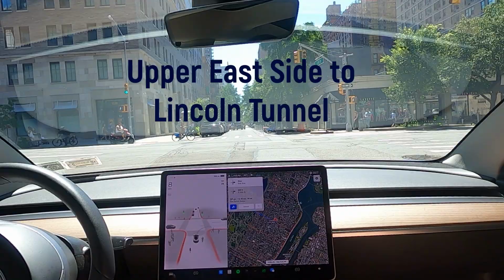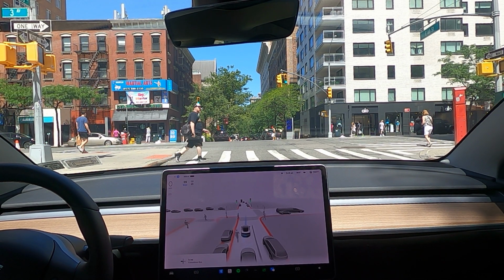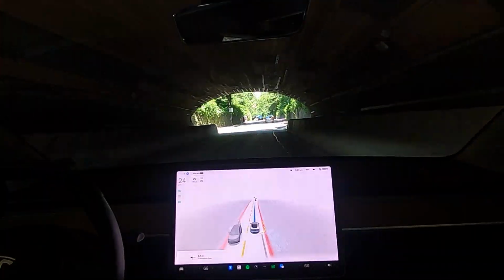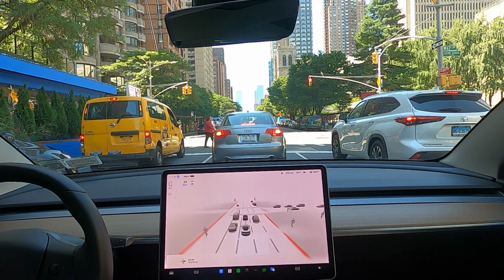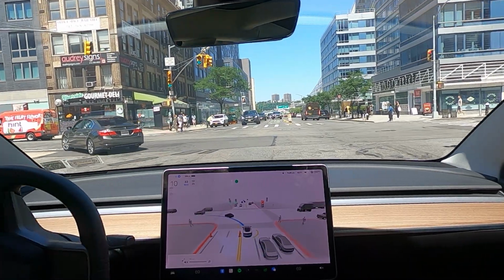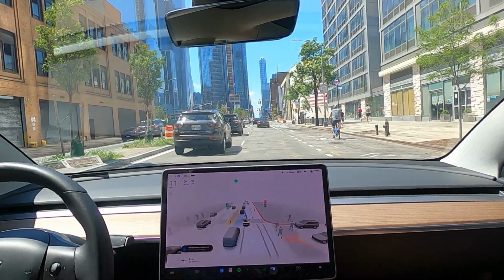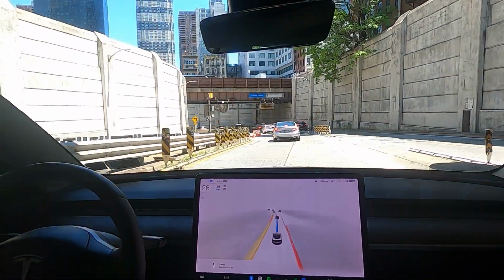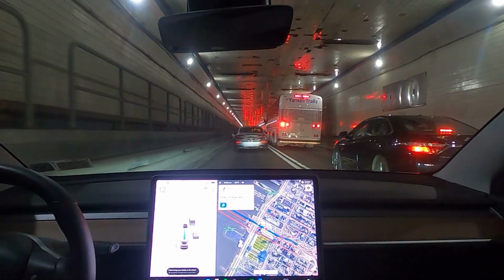Tesla FSD 10.12.2--Major improvements in NYC!!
Major improvements with FSD ver. 10.12.2 in NYC @teslanyc6057 Watch starting minute 18:30 of the video for the most crazy! The rest was amazingly chill.